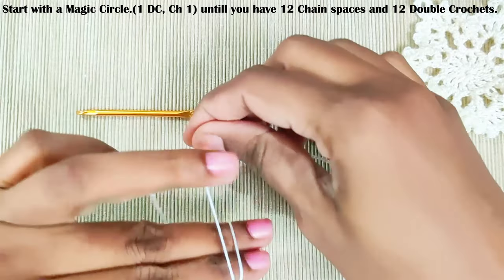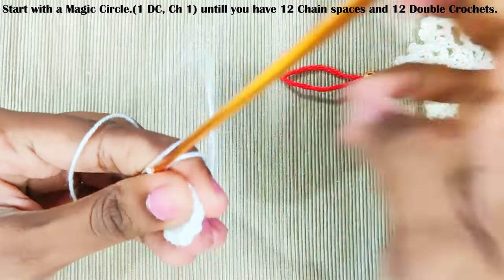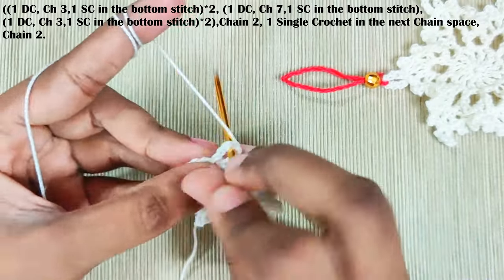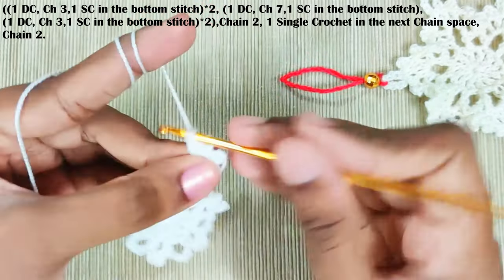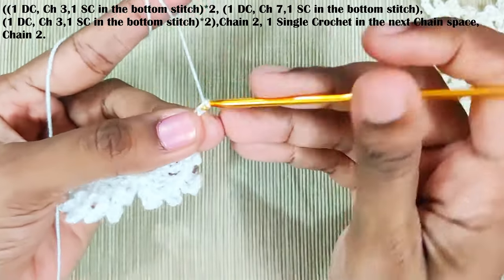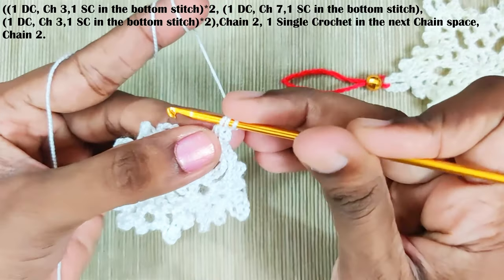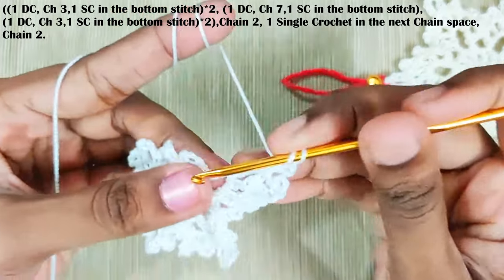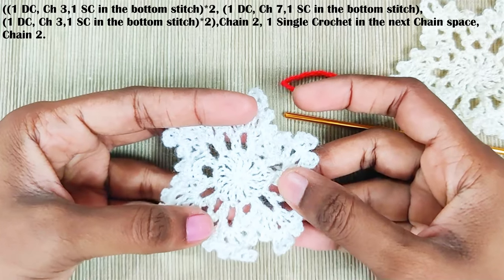Easy Crochet Snowflake Ornament Pattern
Snow is what makes you think the holidays are just around the corner. I love making crochet snowflakes. They look so pretty. They look so intricate but at the same time they are pretty much easy and quick to make. A crocheted snowflake ornament would be much fun to make for Christmas or the winter season.

Today am sharing the pattern for Easy Crochet Snowflake Ornament. These cute crochet snowflakes would be make perfect Christmas tree ornaments. You can also string them onto a garland or tie them on gifts or simply gift them to your loved one as they are. You can also easily make them in any color you like to fit your holiday decor color scheme.

Using threads make the most delicate Snowflake Patterns. You can also use any cotton yarn for making your Crocheted Snowflakes.

Materials Used:-
Cotton Thread No.5
3mm Crochet Hook

Size:-
3.5 Inches

0:00  Intro
0:06  Materials Used
0:10  Round 1
1:04  Round 2
1:42  Round 3
5:25  Hanging Loop

Here are few more Christmas Crochet Video Tutorials which you might like to checkout